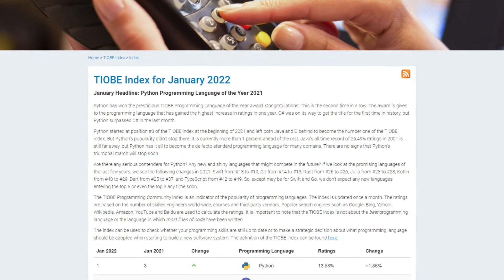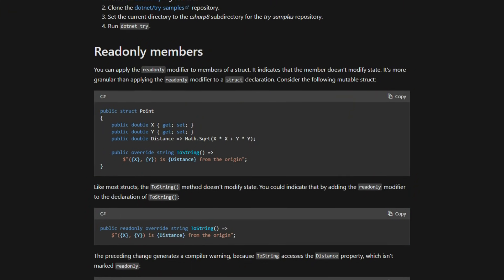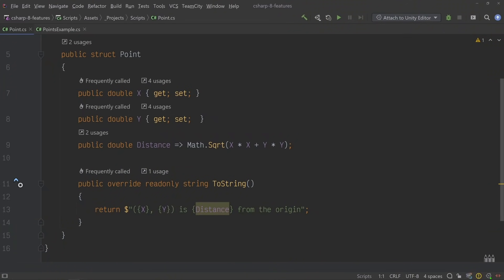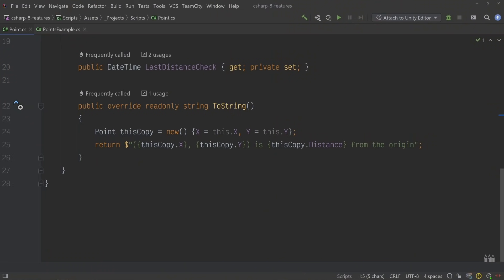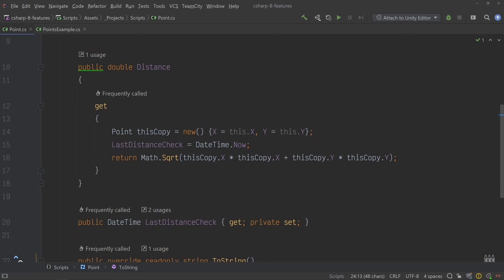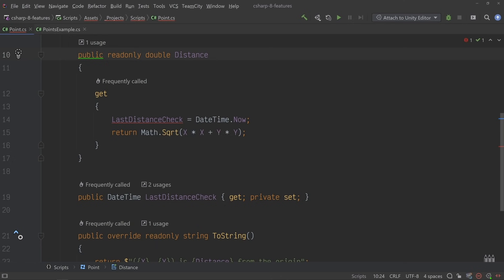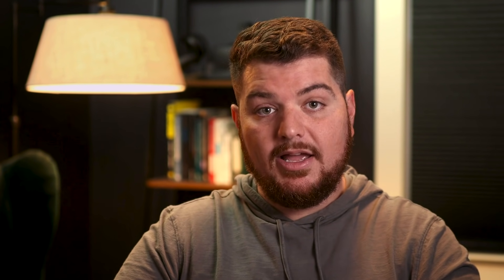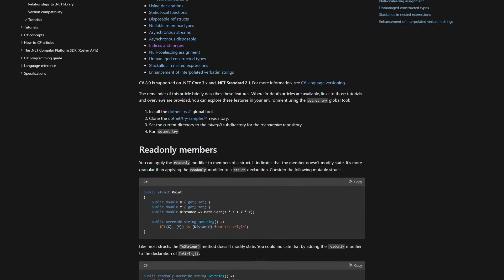New C# Features in Unity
As of Unity 2021.2, you now have access to some new C# features in Unity. This is thanks to improved support for .NET Standard 2.1 which has given us Unity developers the ability to use all of the features available in C# 8.0. In this video I'll cover a handful of programming features that I think are the most interesting.

00:00 Introduction
01:18 Sign up for the Level_2 Game Dev Newsletter
02:10 Readonly Members
06:00 Default Interface Methods
08:42 Indices and Ranges
11:12 Conclusion